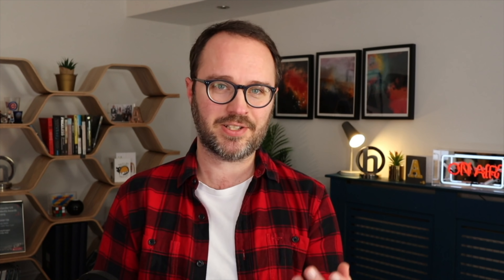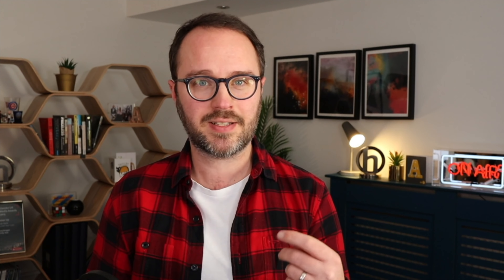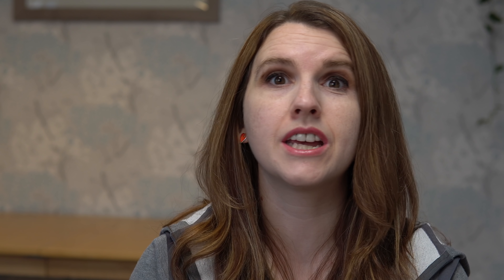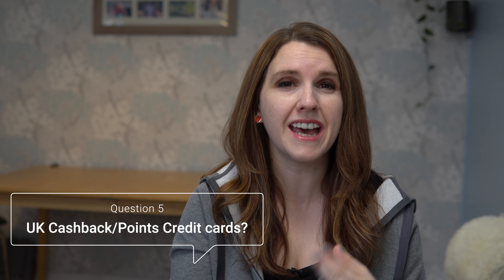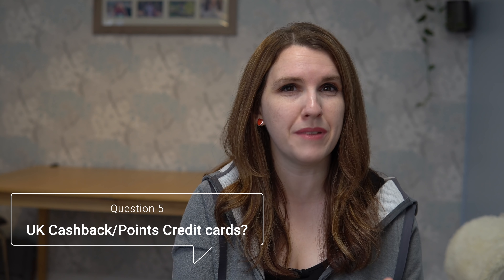BEST BANK ACCOUNTS & CREDIT CARDS UK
With so many choices for bank accounts, savings accounts and credit cards - where are the best accounts to use right now for maximum returns or bonuses on our money?  And what about if we are looking for Children's accounts OR faith based options too?  Let's cover all of these with  @BeCleverWithYourCash   Andy Webb.

eToro is a multi-asset investment platform. The value of your investments may go up or down. Your capital is at risk.  Copy Trading does not amount to investment advice. The value of your investments may go up or down. Your capital is at risk.  Past performance is not an indication of future results. Trading history presented is less than 5 complete years and may not suffice as basis for investment decision.
💰 Invest using Trading212 (we both receive a free share up to £100)
📊 Invest using Freetrade (we both receive a FREE SHARE worth £2-200).
📊Investing Research using Genuine Impact App (and we both get a free month of Premium access)

** If using CFDs - they are complex instruments and come with a high risk of losing money rapidly due to leverage. ​67% of retail investor accounts lose money when trading CFDs with this provider​. You should consider whether you understand how CFDs work and whether you can afford to take the high risk of losing your money. Your capital is at risk.  Other fees may apply.  Virtual Currencies are highly volatile. **

PRODUCTS & SERVICES we use:
💡 BULB for our energy bills - we both get £50 off your next bill by using our referral
🐝 PensionBee (Your capital is at risk)

MY ONLINE COURSES & PRODUCTS:
🗒 Money Stacks Method Budget System for all your budget, financial freedom calculations, debt repayment system, Net worth calculator, Sinking funds and Investment Tracker
📗 My Book - The Master Money Blueprint available on Paperback and Kindle
🚀 "Investing Made Simple - Learn to Invest in 72 hours"
🎬  Youtube DECODED (Perfect for new content creators or wannabe creators)

GET IN TOUCH:
If you’d like to talk, I’d love to hear from you. Sadly I cannot reply to every comment or message, but thank you for supporting my channel.